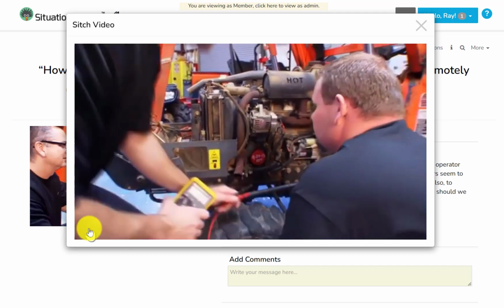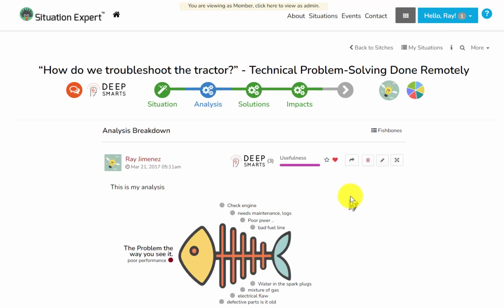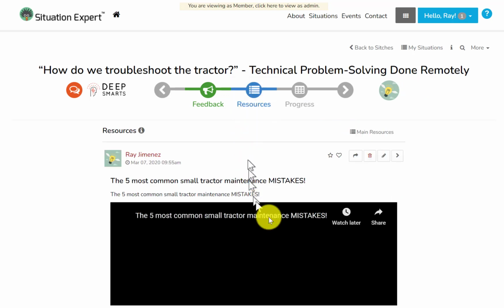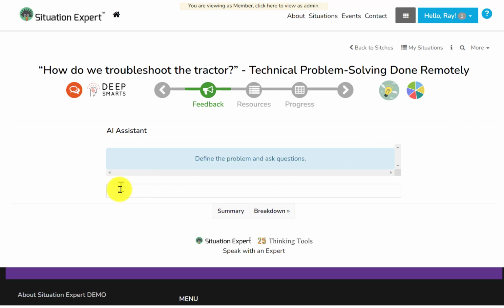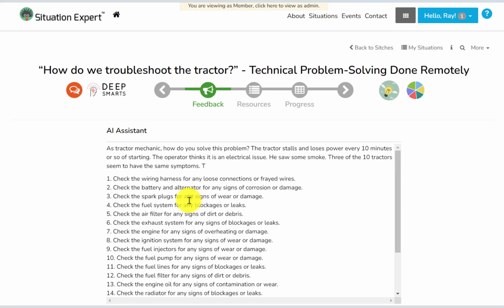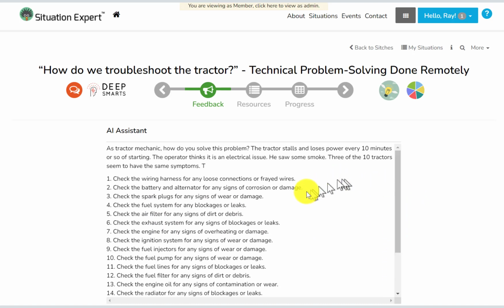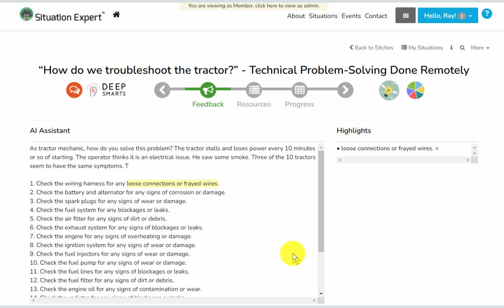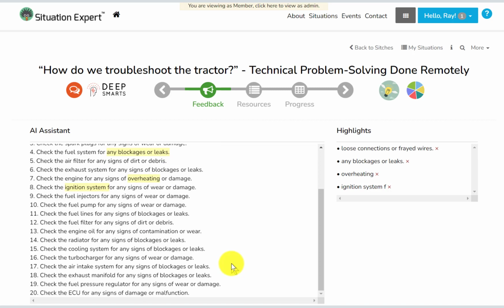28 tractor chatGPT feb32023 FOR Virtual TRaining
A video to explain how to add ChatGPT as part of engaging learners in virtual learning.